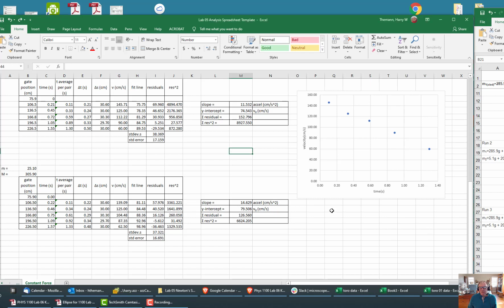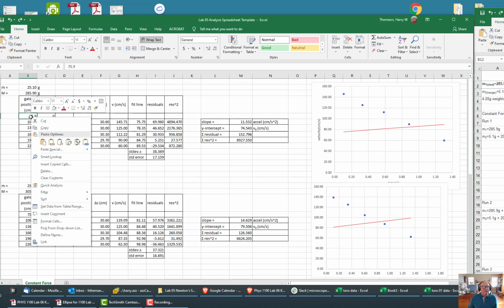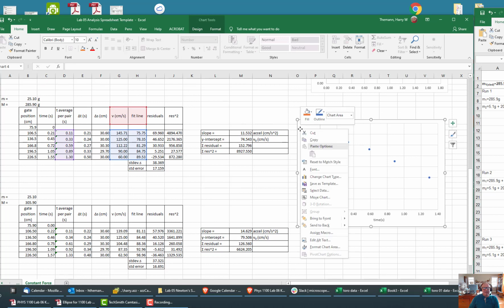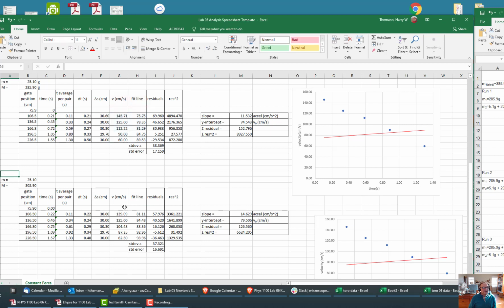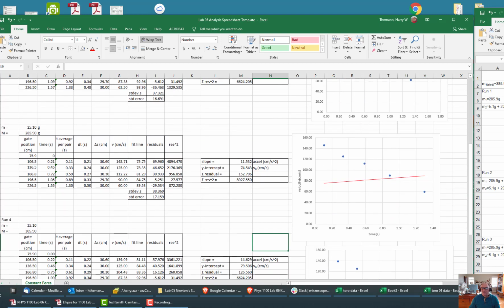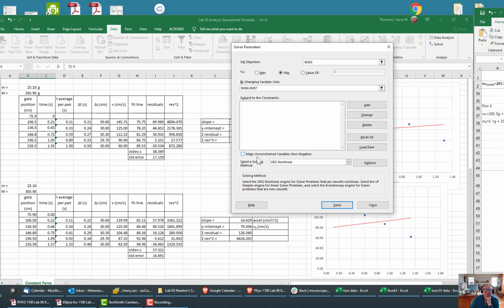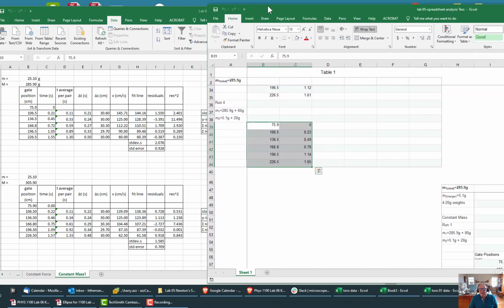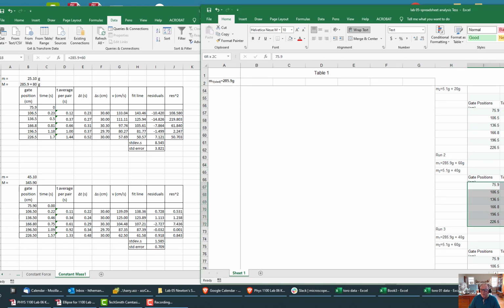Phys 1100 Lab 05 Spreadsheet Prep